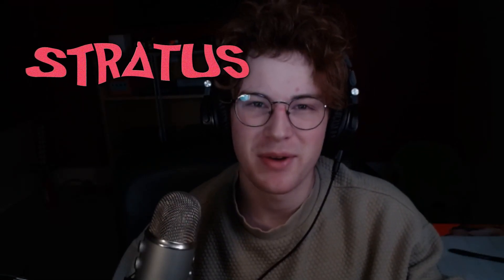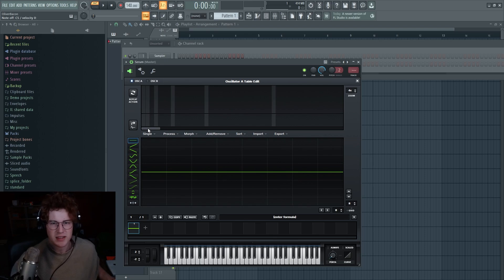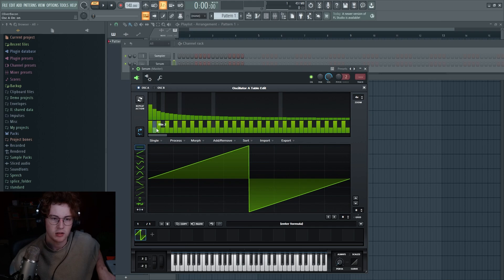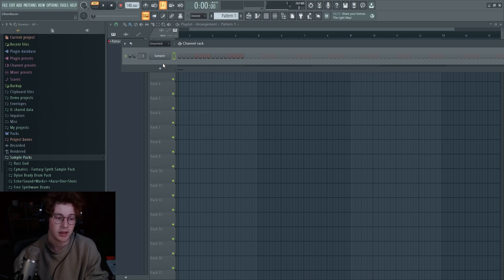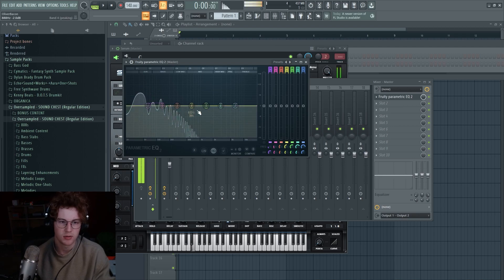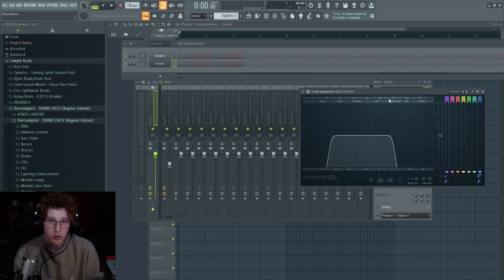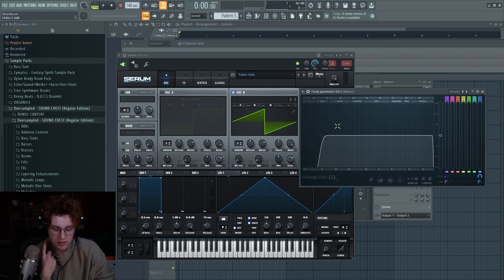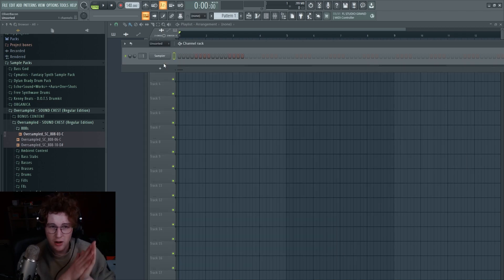HOW TO SOUND DESIGN BETTER USING HARMONICS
A video going a little bit more in depth to what harmonics are and how you can utilize them.